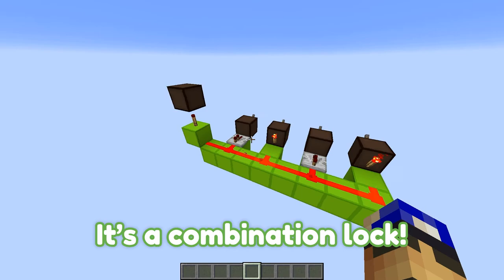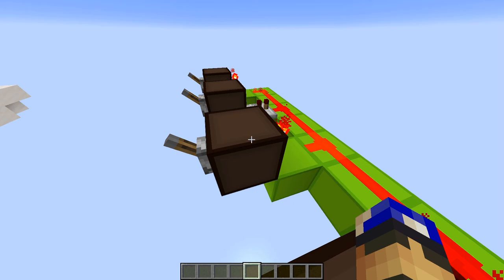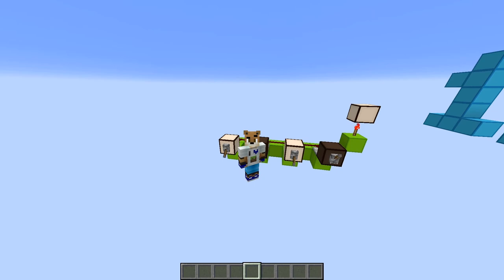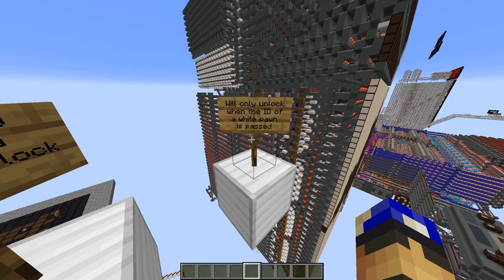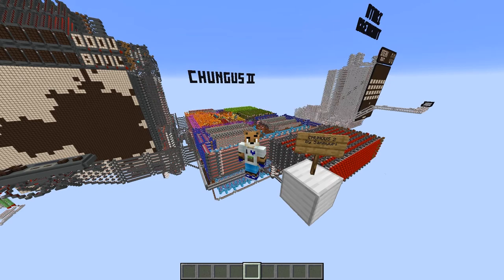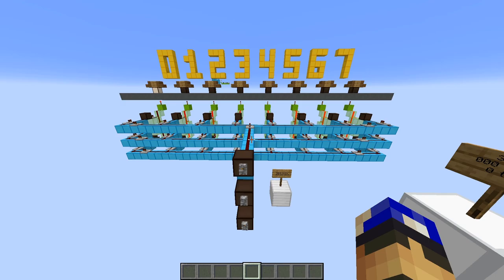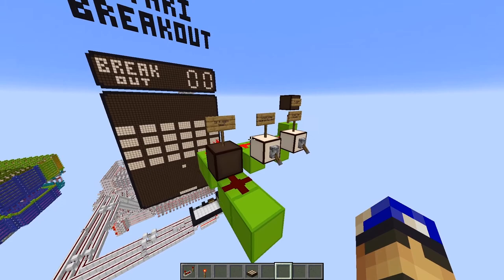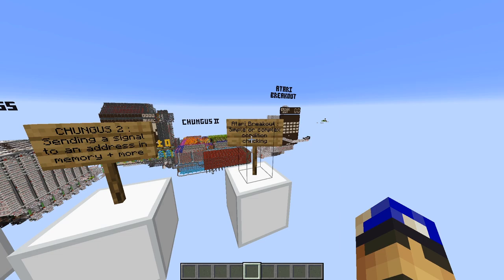Why THIS Is The Most Useful Redstone Build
Today we explore the most useful redstone circuit in all of computational redstone!